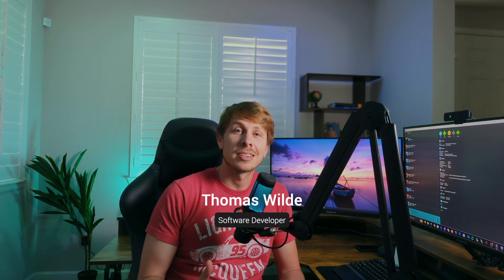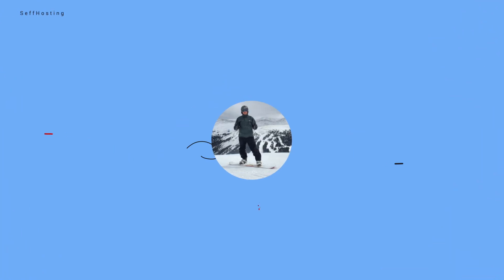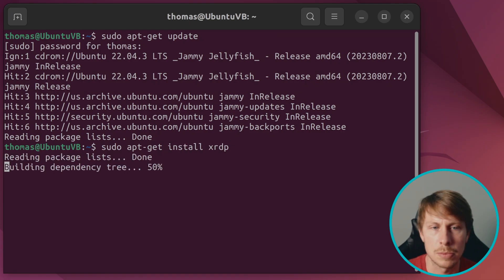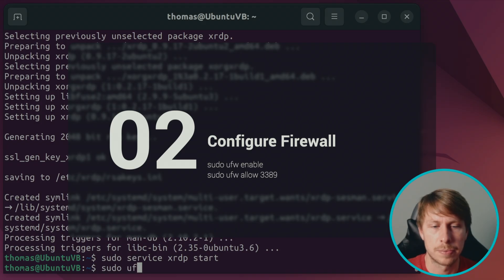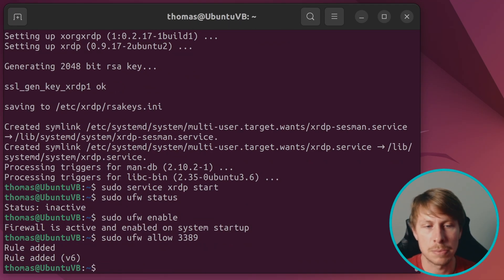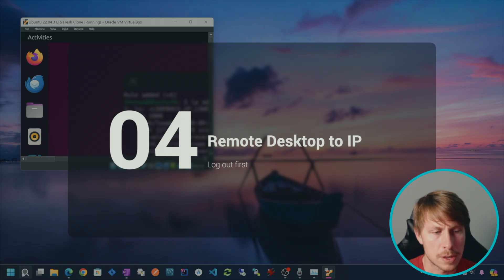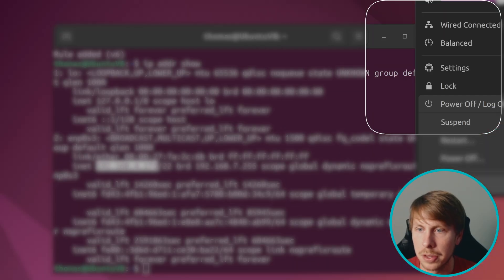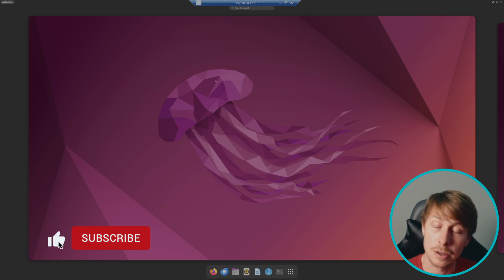Remote Desktop (RDP) into Linux from ANYWHERE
It is extremely easy to set up Remote Desktop Protocol (RDP) into your linux home server and this serves as a great complement to OpenSSH.  This will only take you a minute to set up!

Timeline
00:00 Intro
00:28 Install XRDP
01:04 Configure Firewall
01:33 Get your IP Address
01:52 Remote Desktop
02:36 Conclusions